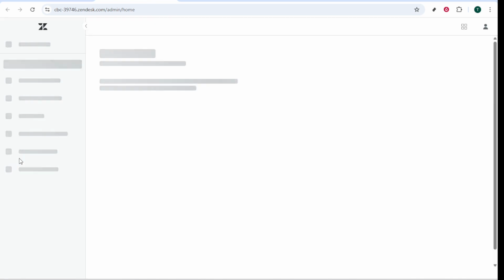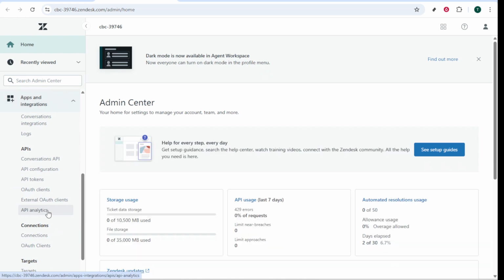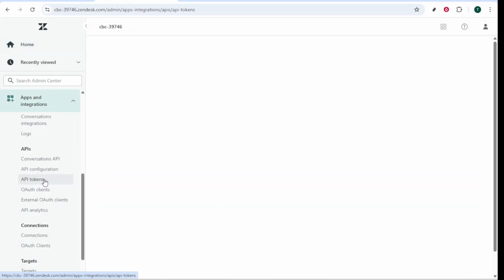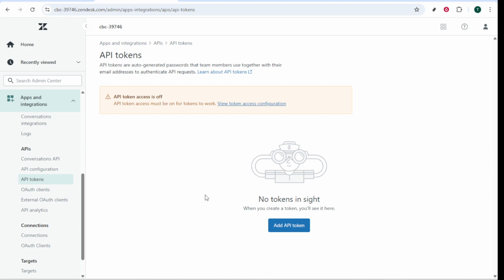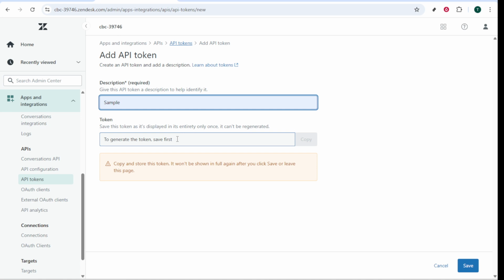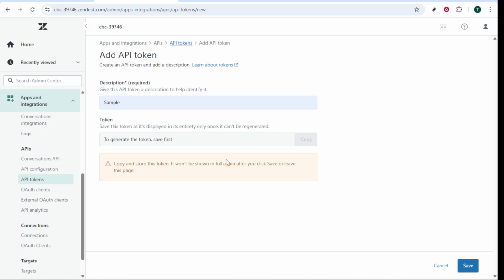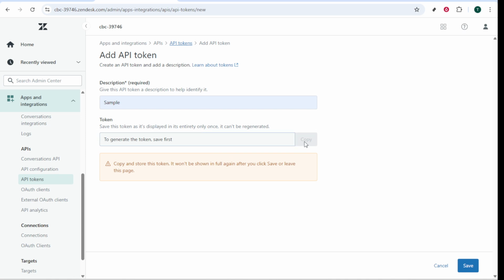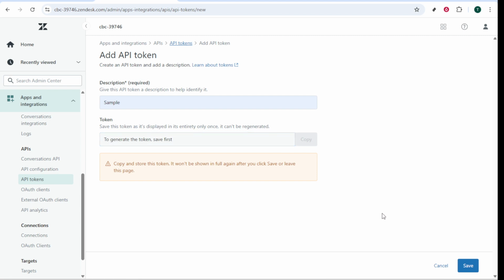How to Use Zendesk API Endpoints [2025 Guide]